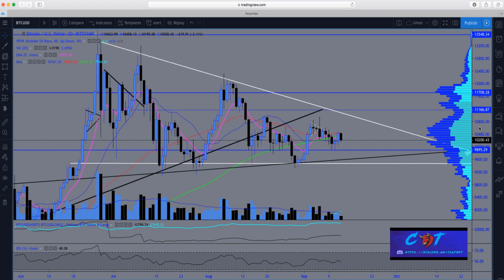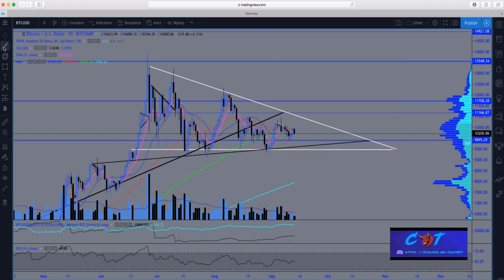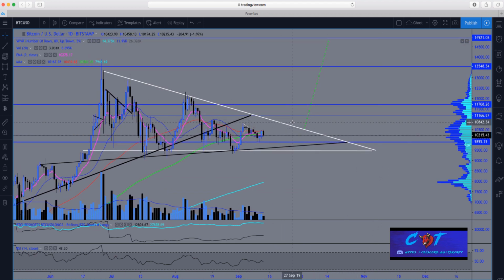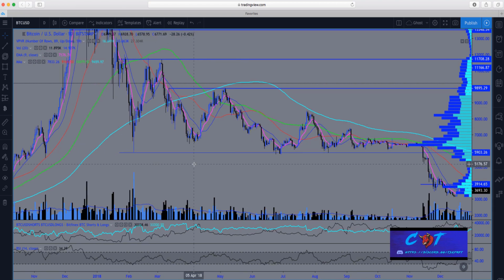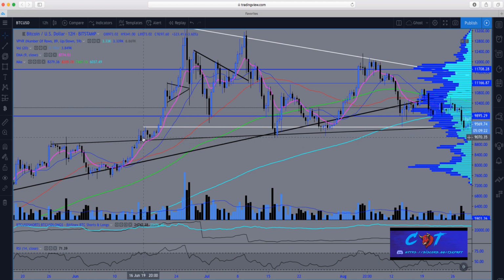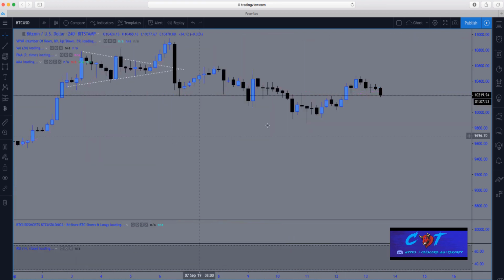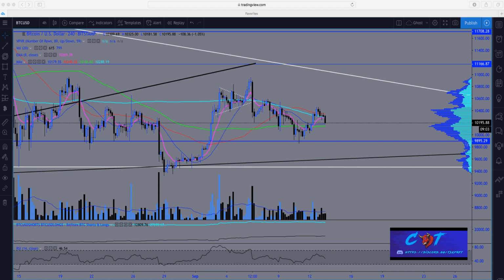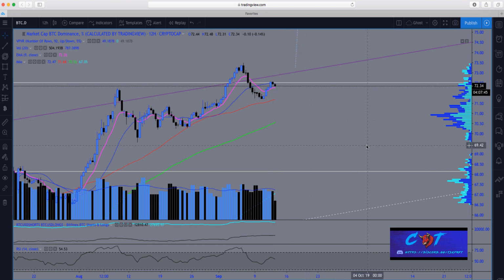Bitcoin analysis 9/13/19 Bullish & Bearish breakout targets Dominance chart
Today we will look at the bullish and bearish case scenarios with targets for Bitcoins future break out of its ranging pattern. A close look at its trendlines as well to see how price is handling when around both. We will also view recent price action with Bitcoins dominance chart.

Express VPN
Shield your IP address with the best VPN available for all devices.